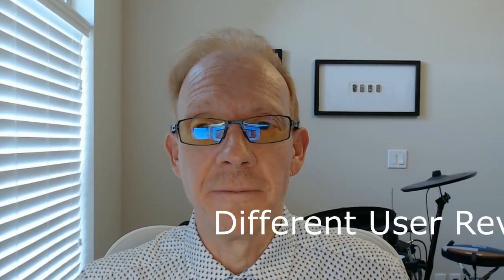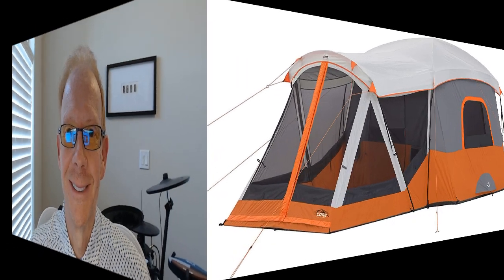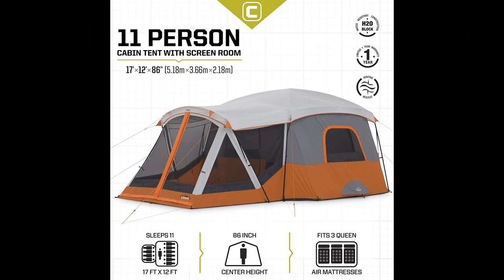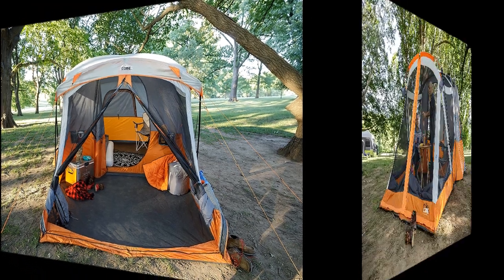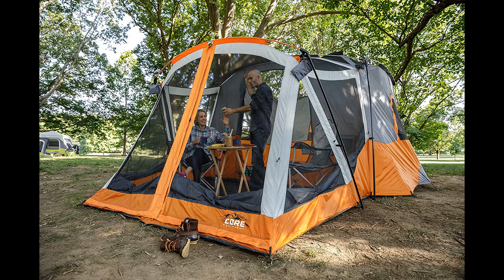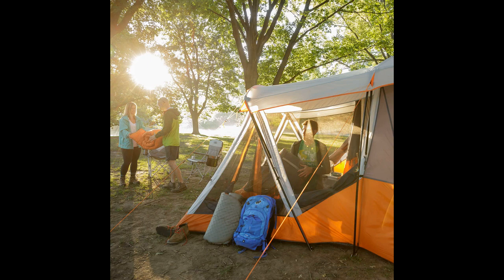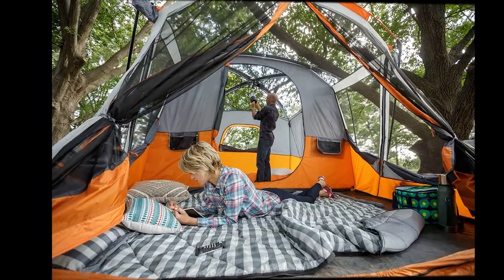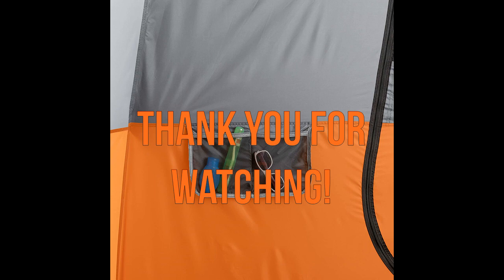CORE 11 Person Family Cabin Tent with Screen Room - HONEST Review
Hello! This is my Review of the CORE 11 Person Family Cabin Tent with Screen Room. Click Below for More Details or to Purchase...